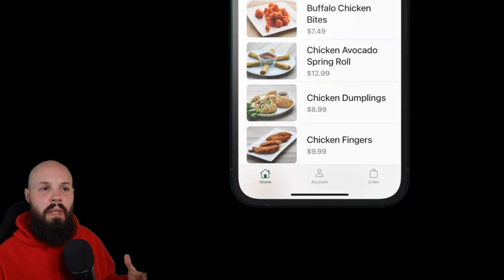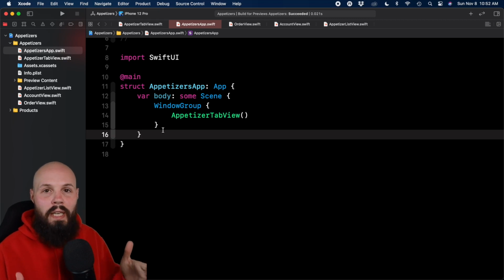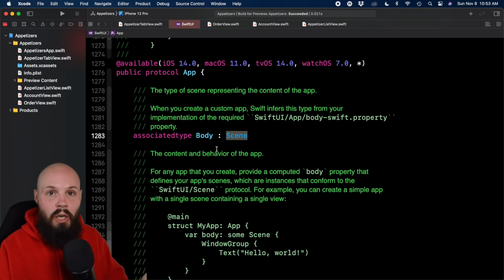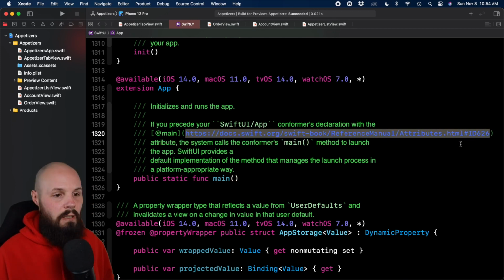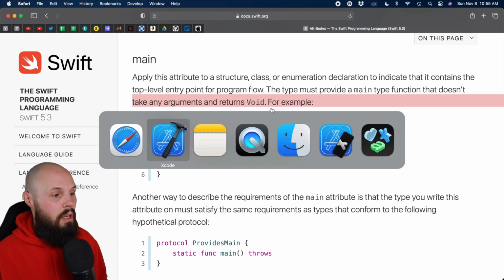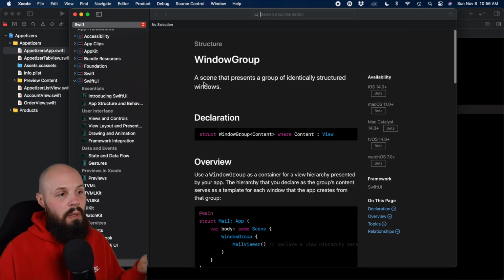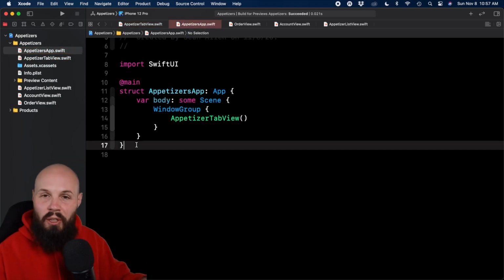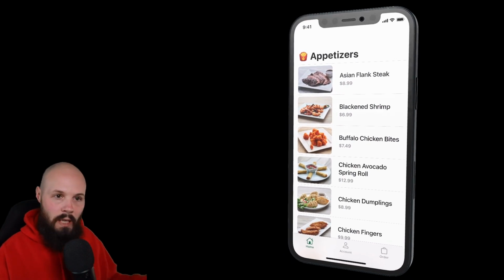0034 App Lifecycle Explained